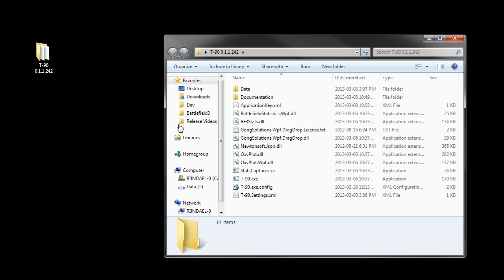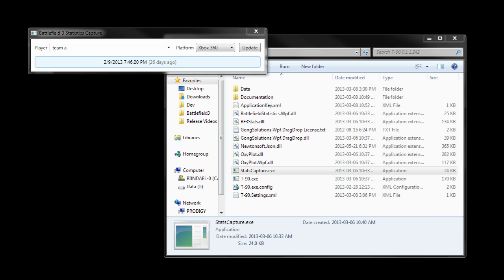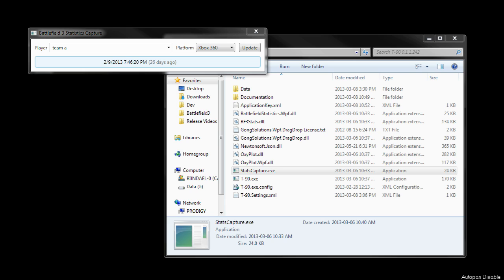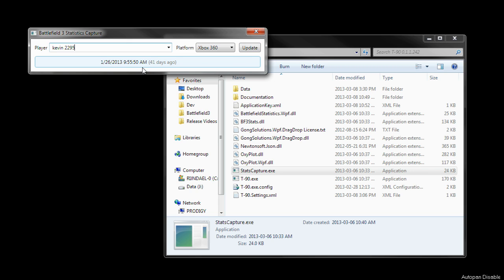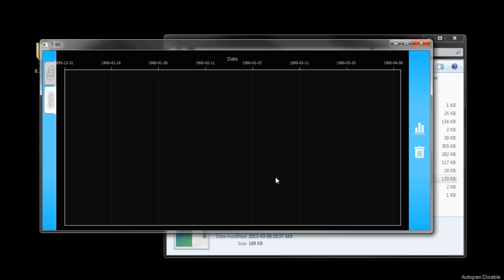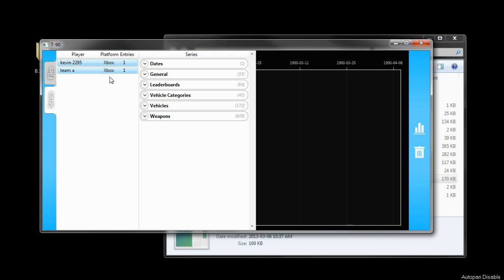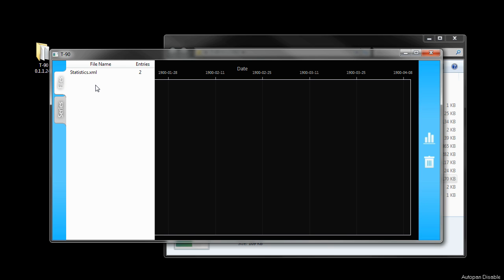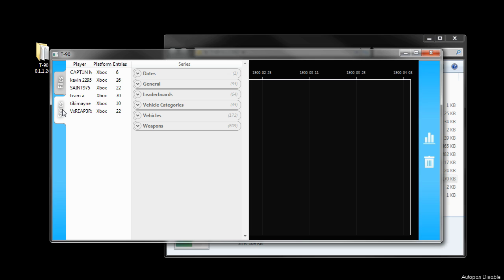T-90 Part 3: Getting Statistics